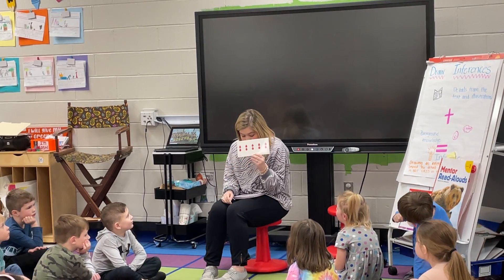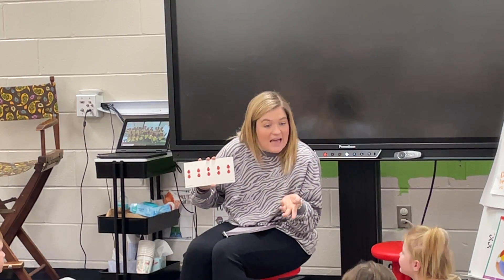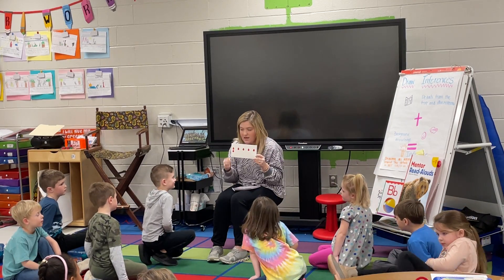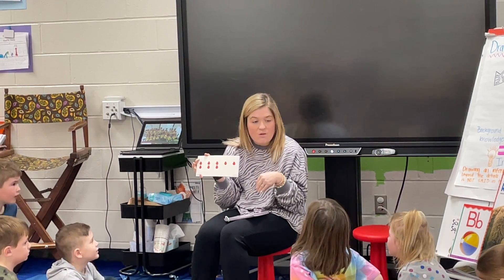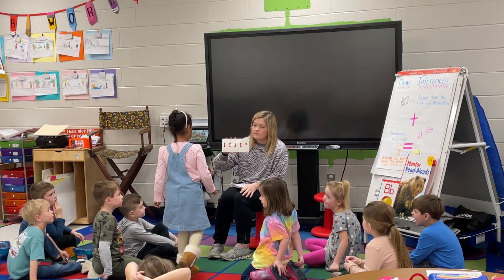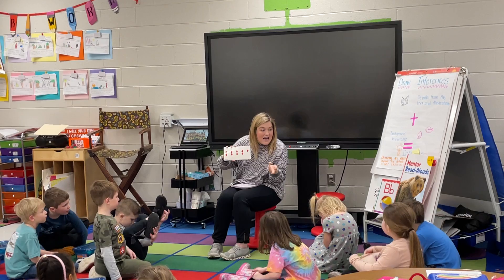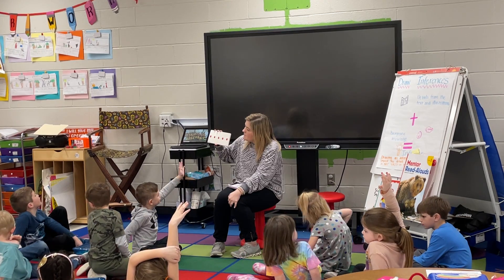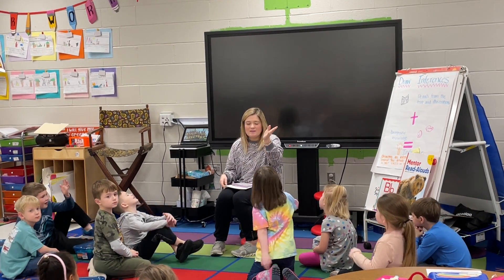Subtraction Number String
Mikaela Roberts, Greenfield kindergarten teacher, conducts a Subtraction Number String using the Hand2Mind Fact Fluency Kit.  Students share strategies such as counting back and using addition facts to find the difference.